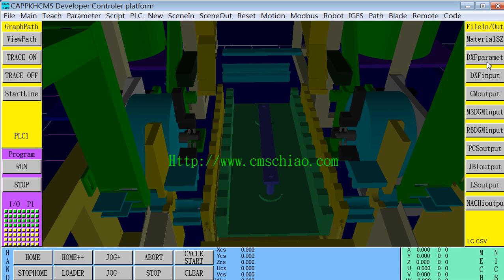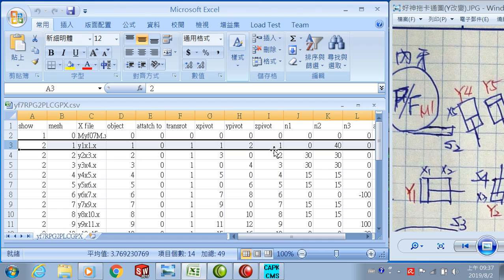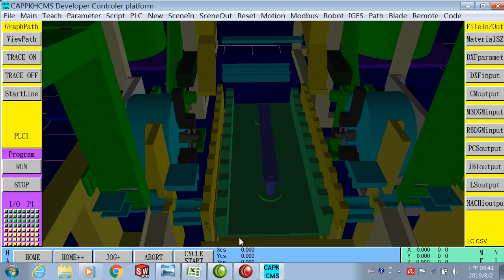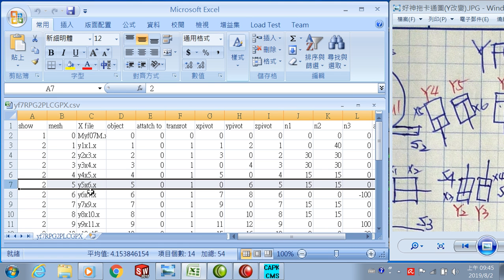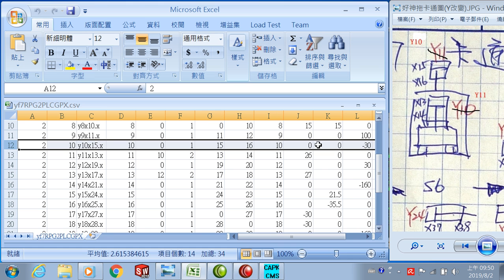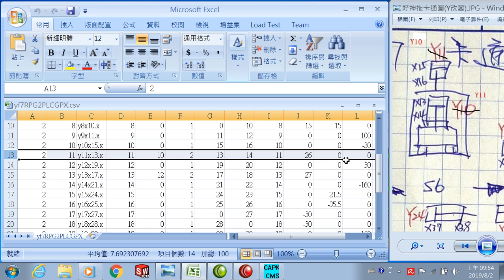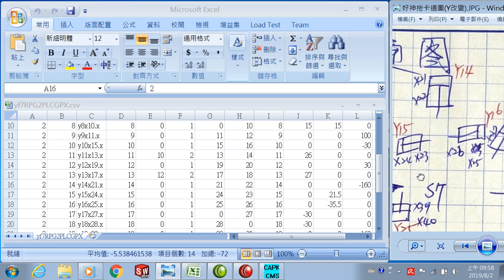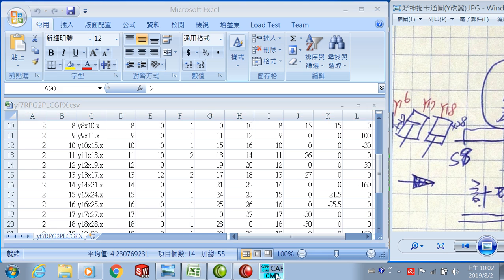Chiao's Automation How To Define IO Control Type1 And Type2 In Scene CSV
The definition of real time moving